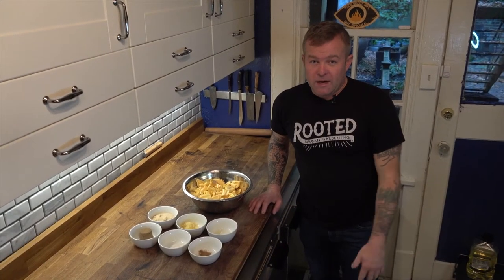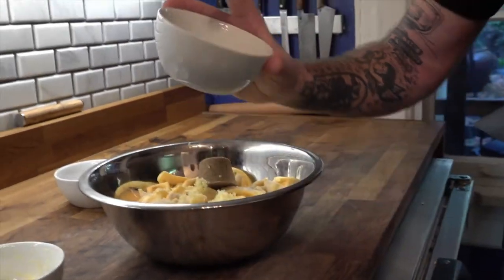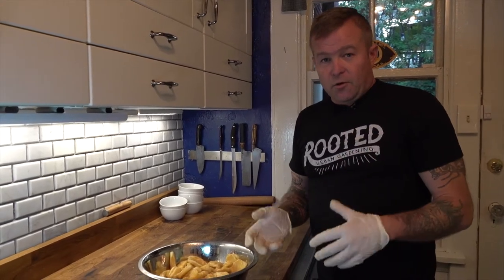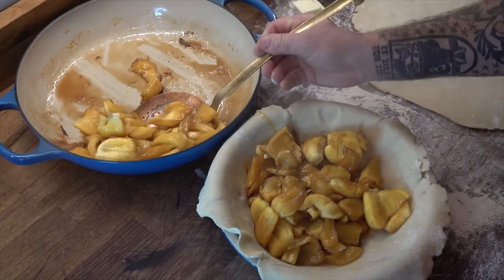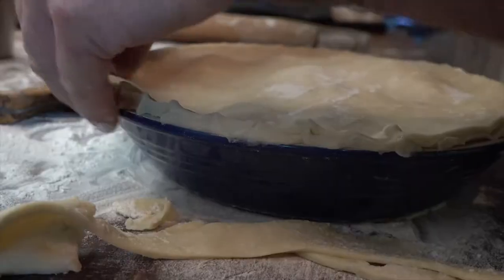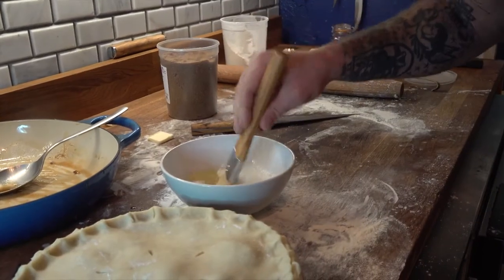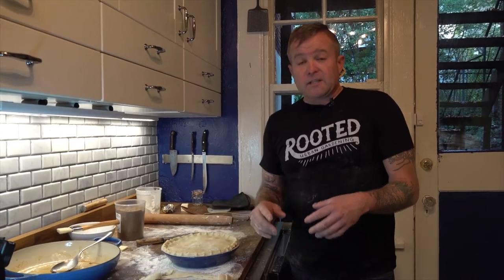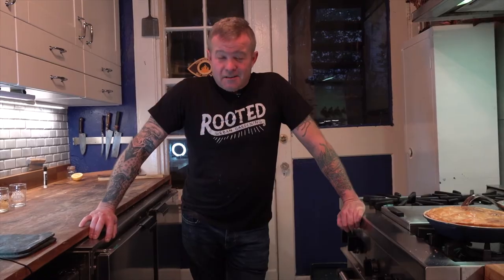Best jackfruit pie from scratch । Get a great idea for a jackfruit pie from scratch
about this video "Best jackfruit pie from scratch । Get a great idea for a jackfruit pie from scratch"
I've recently been doing a bot of a deep-dive on Jackfruit to discover new and exciting ways to use this monster fruit. It's so much more versatile than I could have ever imagined. Jackfruit pie has quickly become one of my favorite desserts and my only regret is that I didn't make 2.
For Jack fruit pie we definitely want a nice ripe Jackfruit. A Jackfruit that is more ripe will look spikier and typically be darker in color where the young Jackfruit (ideal for vegan BBQ and savory dishes) will look more smooth and bright green. Go ahead and get your oven preheated to 425F and lets' get started!
For this recipe we'll need about 5lb of prepared Jackfruit. If you're not sure how to process a Jackfruit don't fret! I made a quick instructional video on that a couple of weeks ago.
Mix 5lb Jackfruit with
1 cup cane sugar
1/4 cup brown sugar
Zest and juice from half a lemon
1/4 tsp salt
1/8 tsp cinnamon
1/8 tsp nutmeg
After ingredients are well mixed move them to a large sauce pan or a Dutch oven and cook them down for about 20 minutes. I think this step really makes a fruit pie sing - especially when using firmer fruits like apples.
As ingredients are cooking, roll out bottom pie crust and place it in your pie pan.
Add cooked ingredients to the pie pan and place 4-5 pads of butter on top of the cooked Jackfruit.
Next, roll out the top crust and place it over the cooked fruit. Trim to fit and pinch the top and bottom crusts together to make a nice seal. Cut a few 1/2 ventilation holes in the top crust to allow steam to escape. To achieve a nice flaky, bronze top crust I'm going to whip a couple of egg whites and brush them on the top of the pie. Your Jackfruit pie is now ready for the oven!
Place the pie in the 425F oven with a baking sheet under it to collect any juices that might escape. Cook at 425 for 20 minutes. Next, reduce temperature tp 375 and rotate pie a half turn to keep browning even. cook at 375 for another 25-30 minutes. You should see the juices bubbling through the vent holes and the crust should be a nice golden brown color. Remove the pie from the oven and allow to cool for a couple of hours to allow ingredients to congeal before serving. Its almost impossible to beat a scoop of delicious vanilla ice cream as a companion to your pie wedge but whatever make you happy will work. A drizzle of melted dark chocolate is also a wonderful topping. Enjoy!